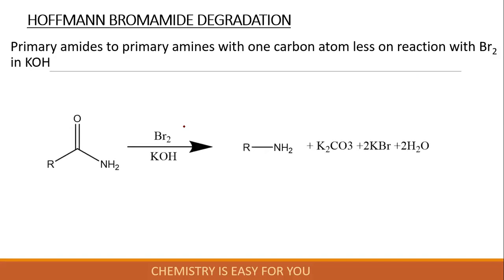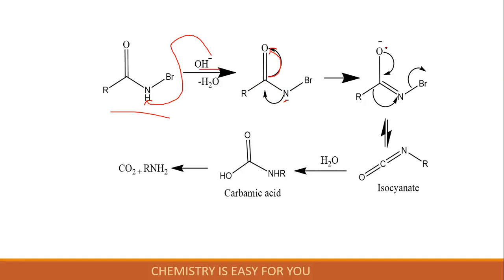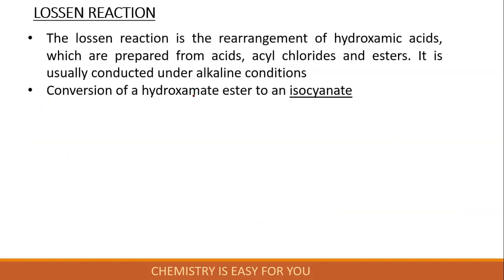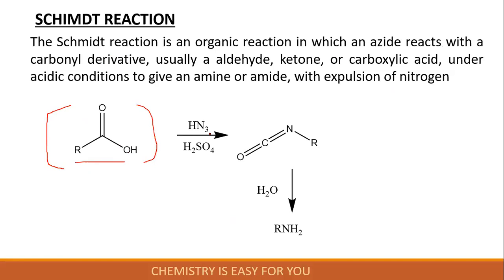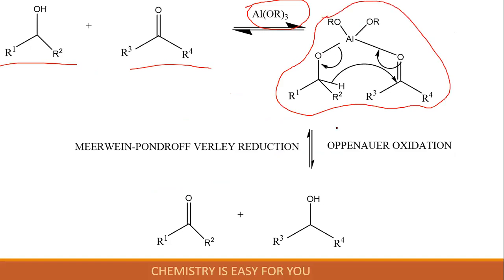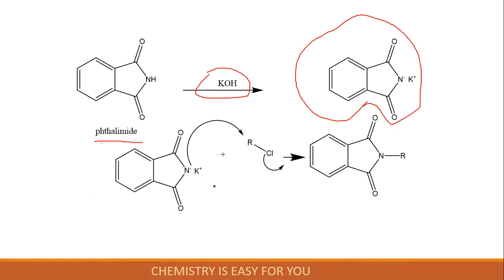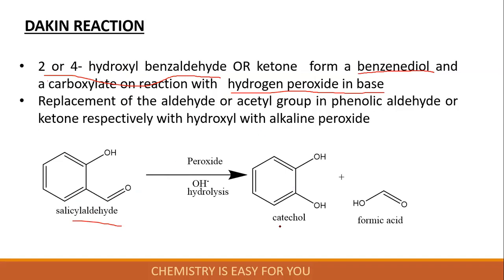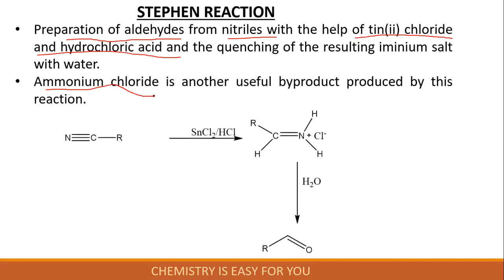MOST IMPORTANT ORGANIC REACTIONS FOR JAM/JEE/NEET/NET/GATE/BHU/CUCET/CUSAT/BITSAT/HCU PART -3